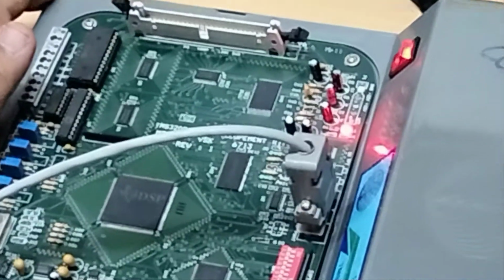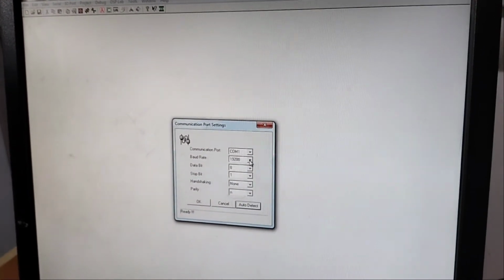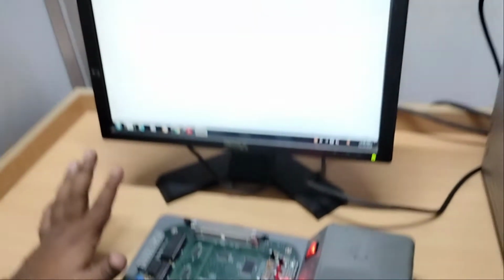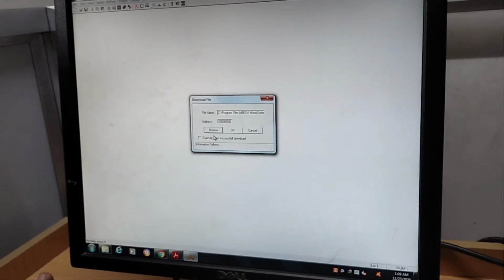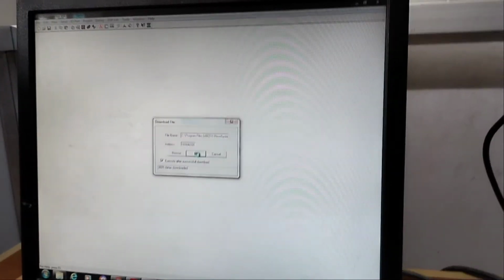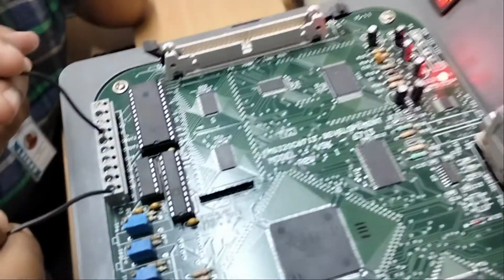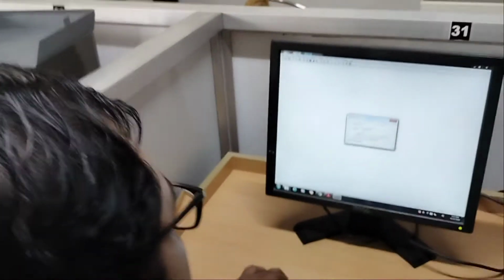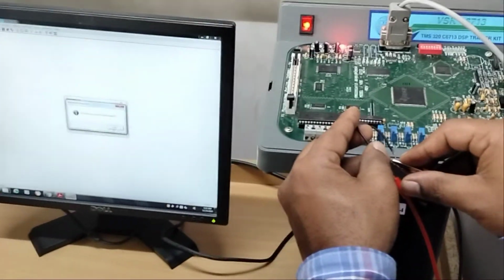DSP Hardware experiments